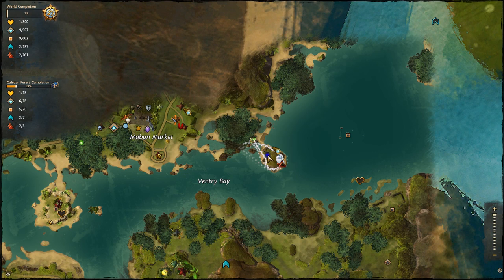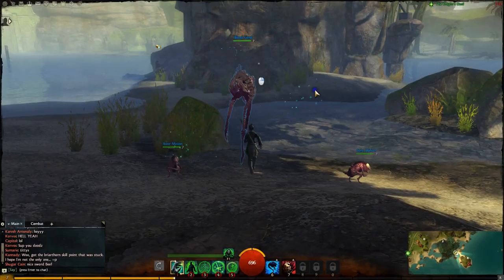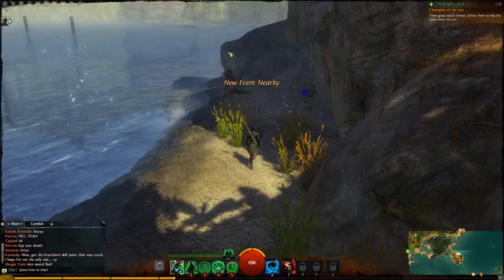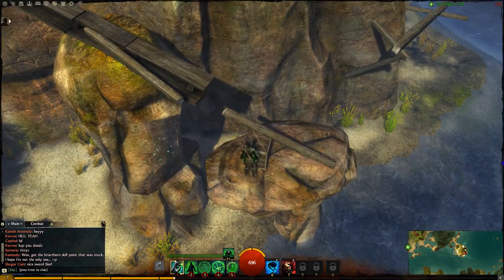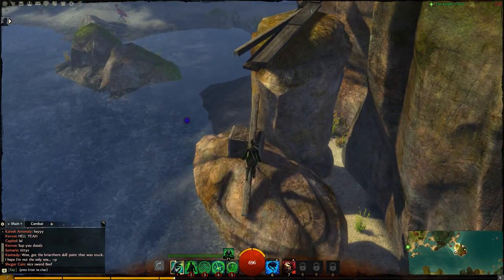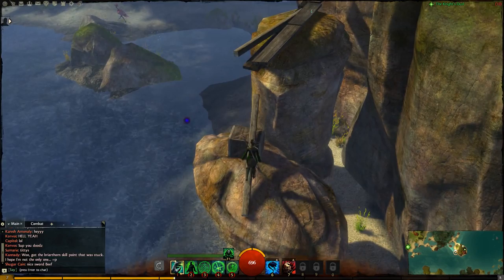Guild Wars 2 Ventry Bay Vista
Discover the Ventry Bay Vista in Guild Wars 2 in the Caledon Forest.